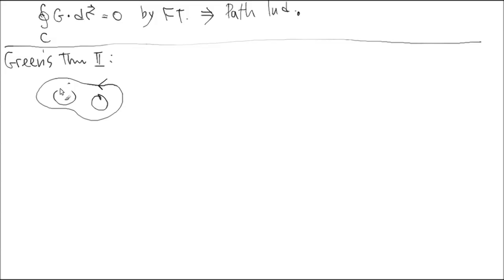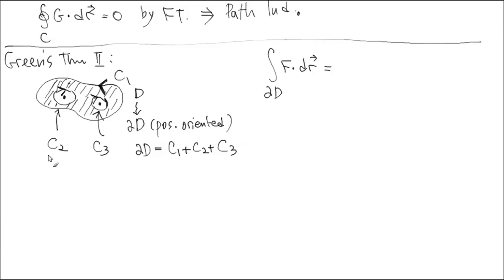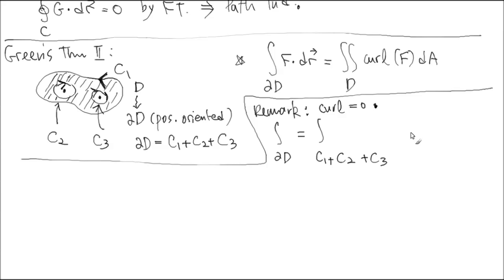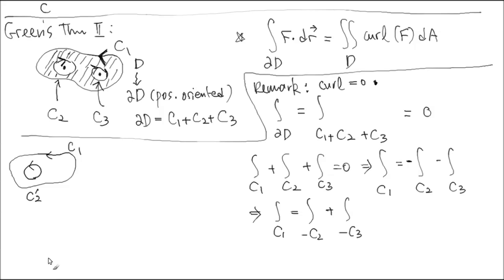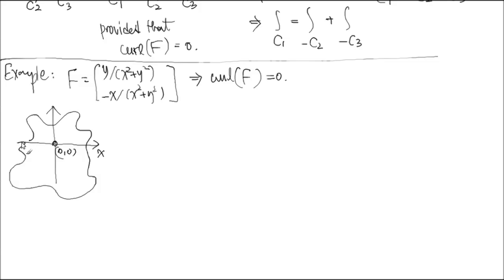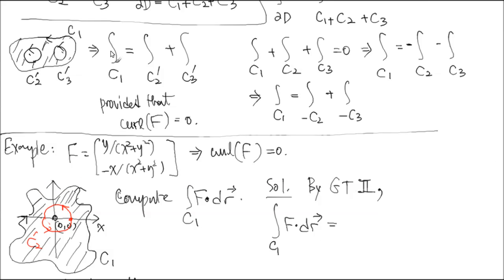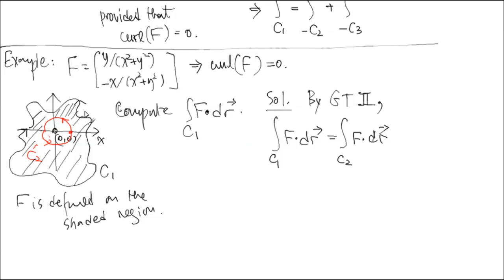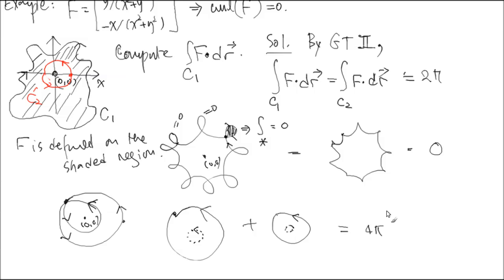Complex Integration, Part 2: Green's Theorem on multiply connected regions II